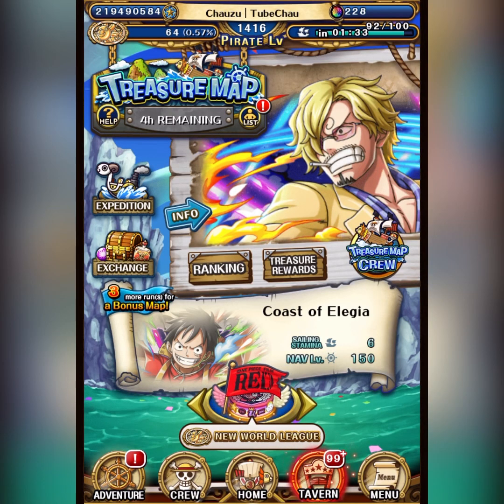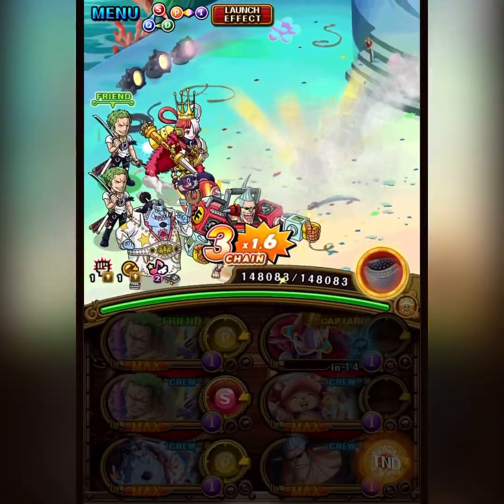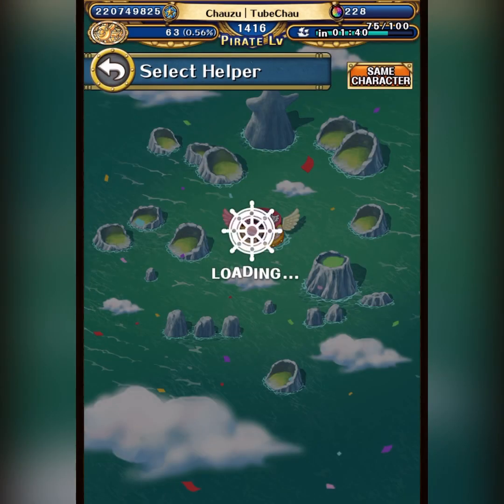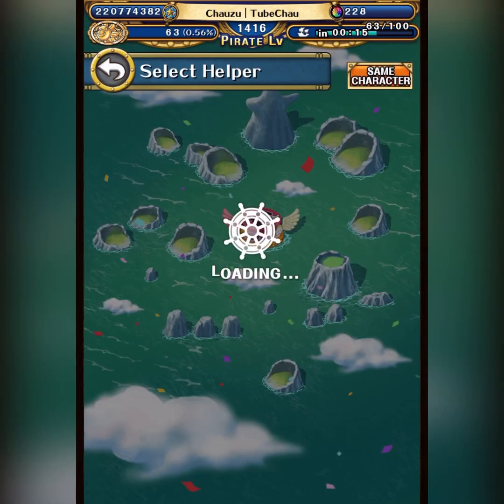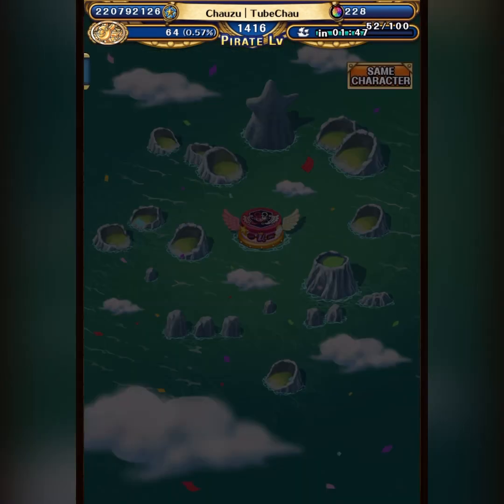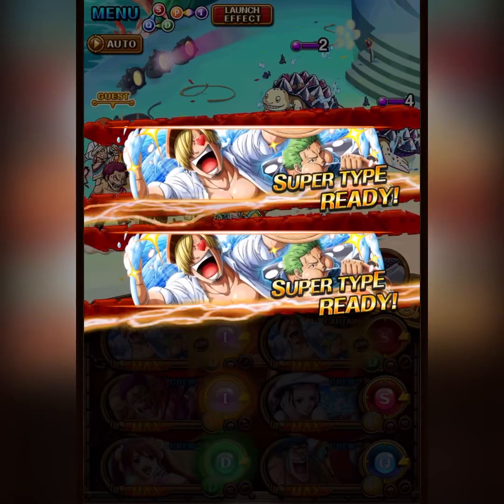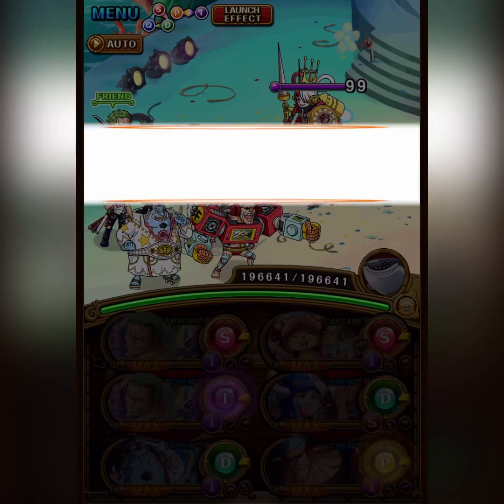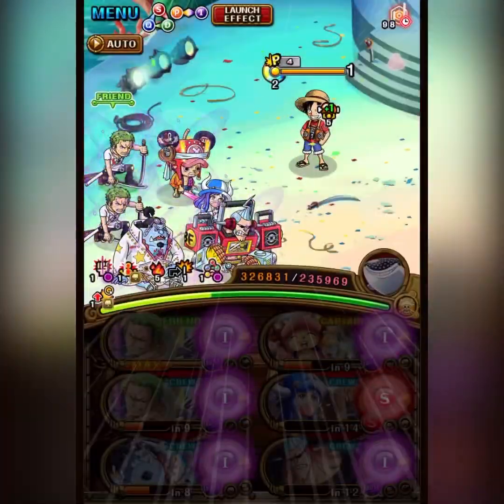My motivation was low this TM... Nav lvl 150 playthrough vs Film RED Sanji! OPTC Treasure Map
150 isn't too bad though... :)